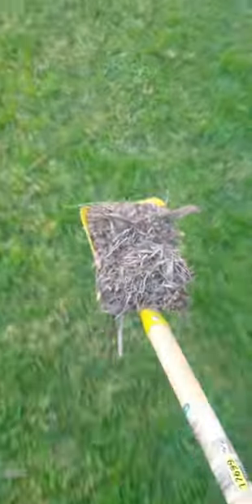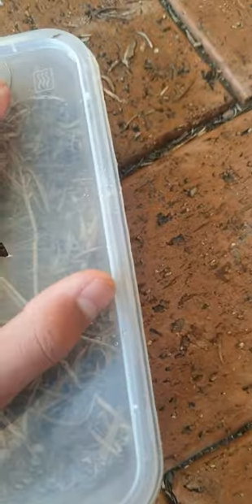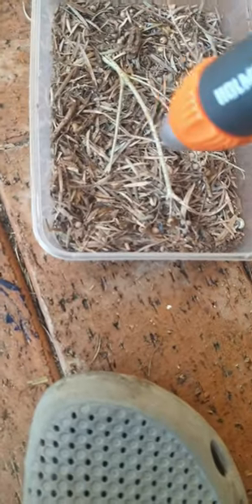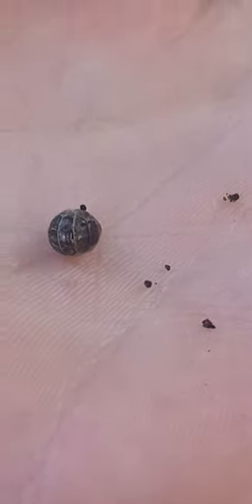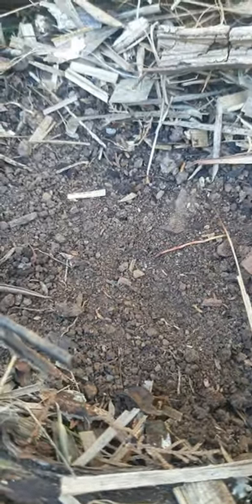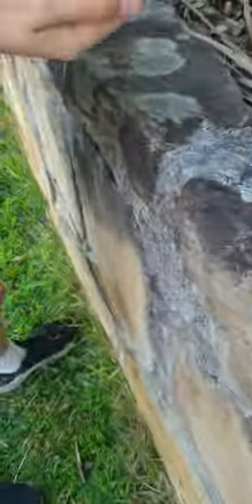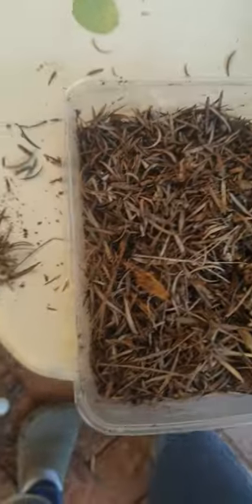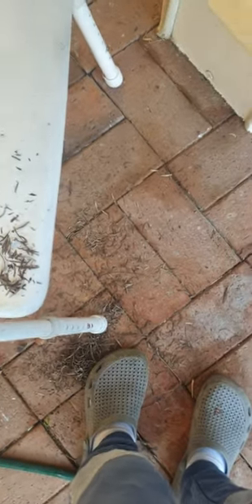MASSIVE isopod - revolution! (Making an ISOPOD enclosure)